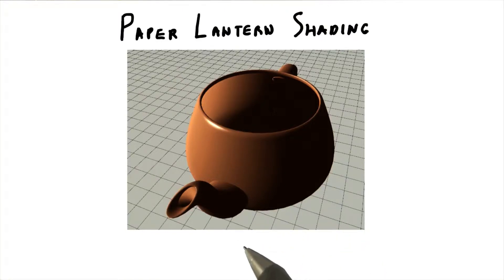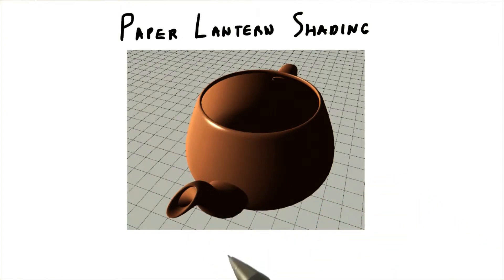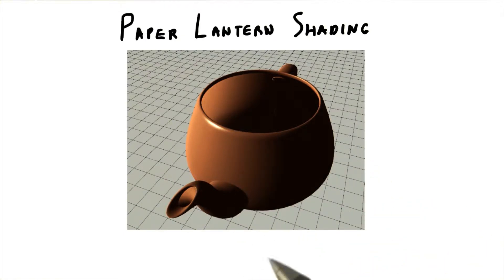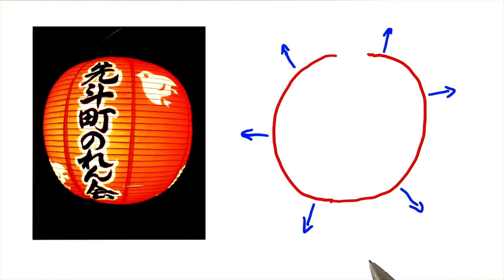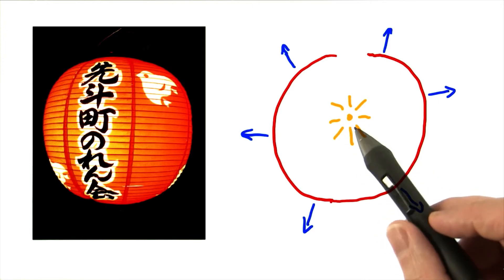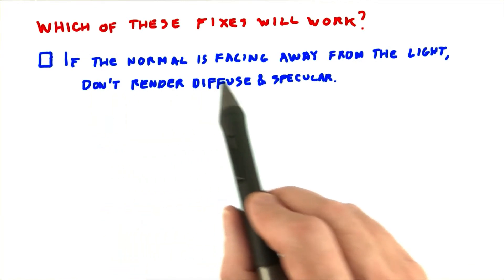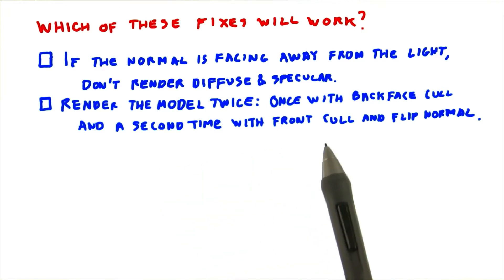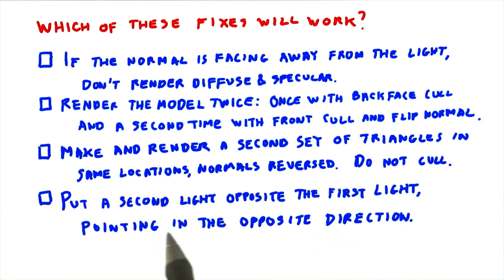Paper Lantern Shading - Interactive 3D Graphics